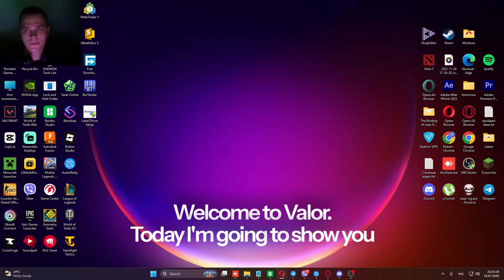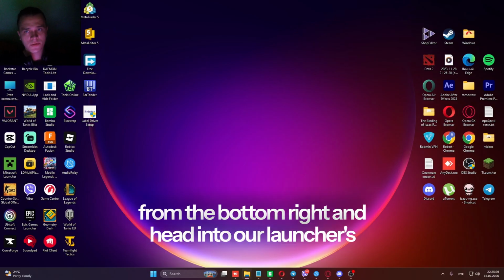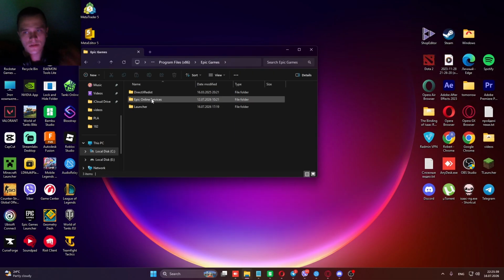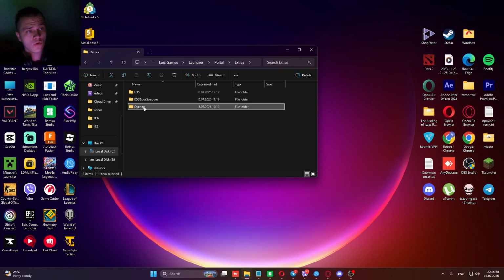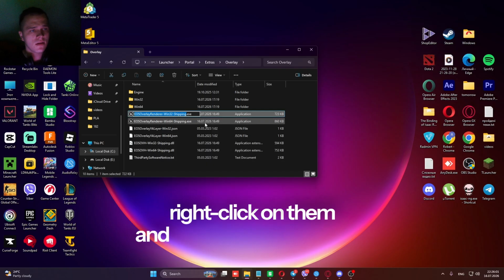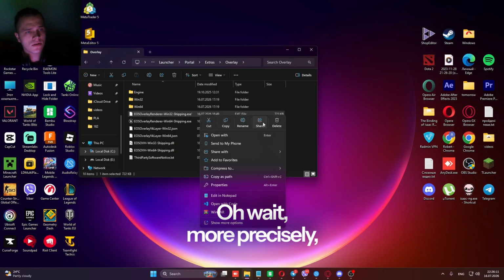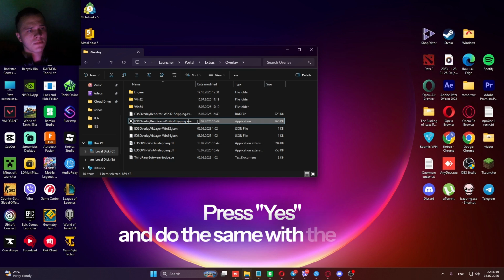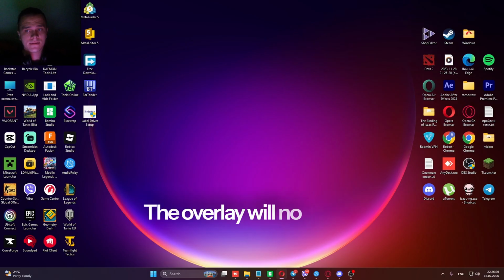How to Disable Epic Games Overlay - Full Guide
Step-by-step guide to disabling the Epic Games overlay. Since there's no direct button, I show you the practical method of renaming the overlay files in the launcher folder.